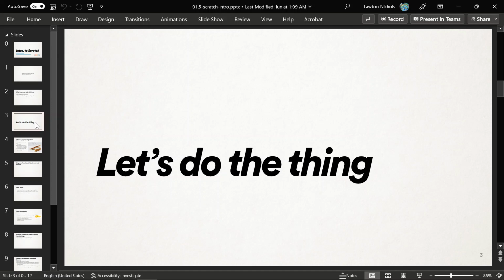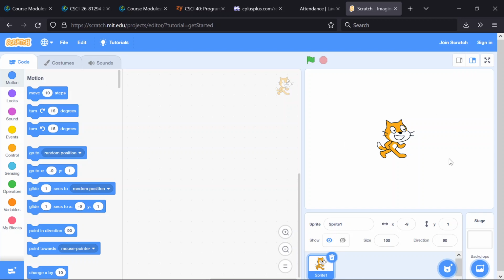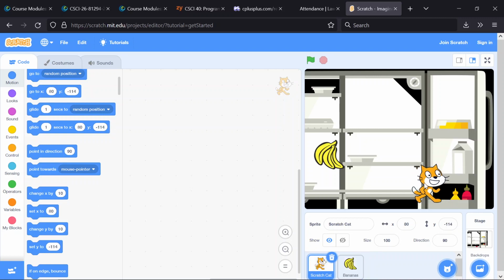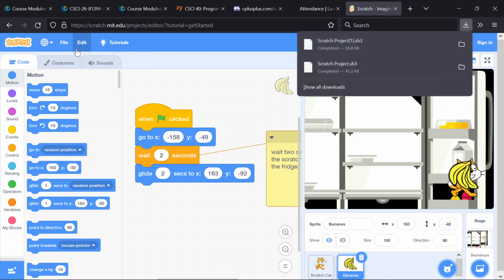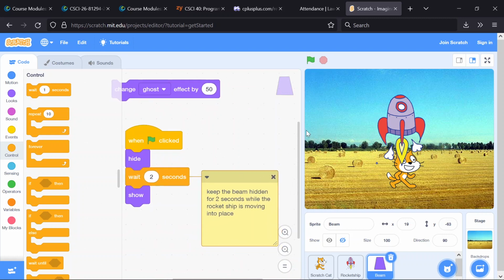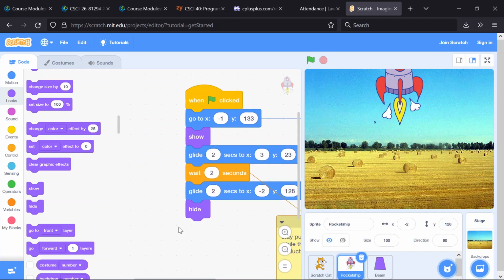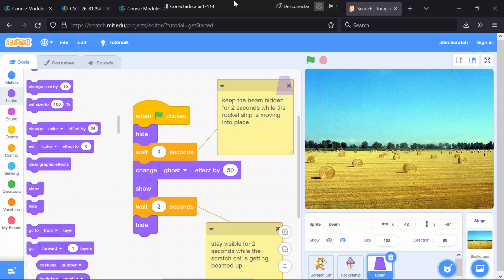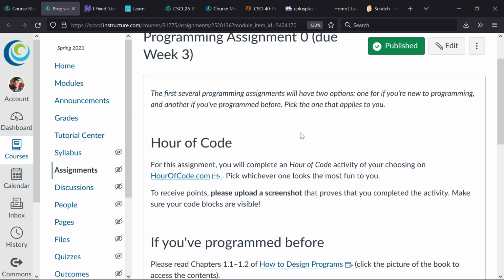(S23) CSCI 1 Lecture 2